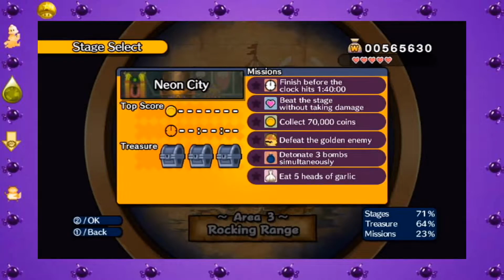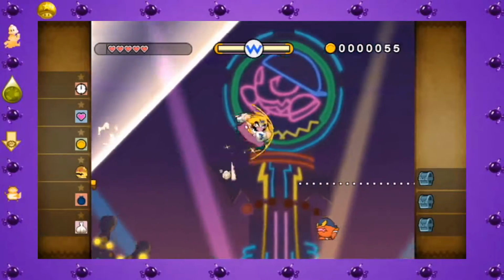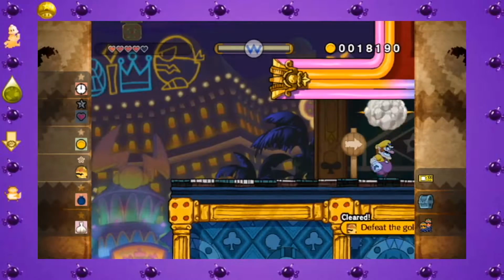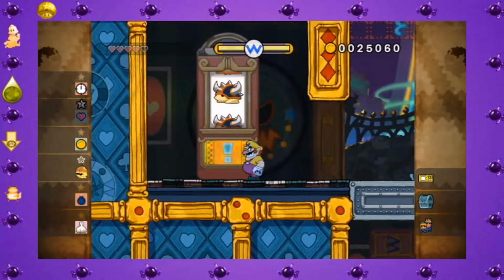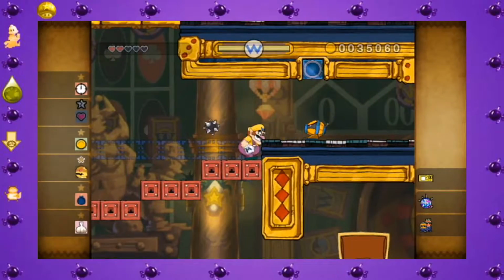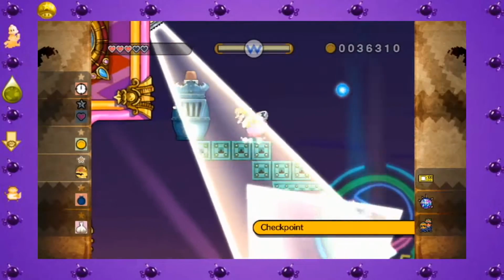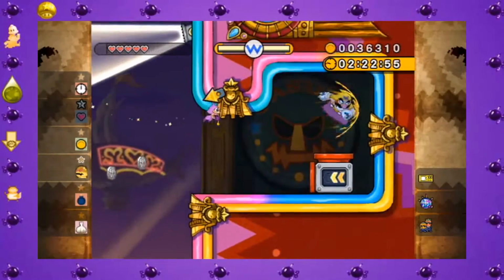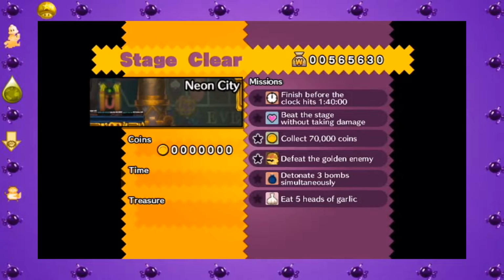Wario Land Shake it with every coin part 11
A challenge where I beat Wario Land Shake it with every coin.